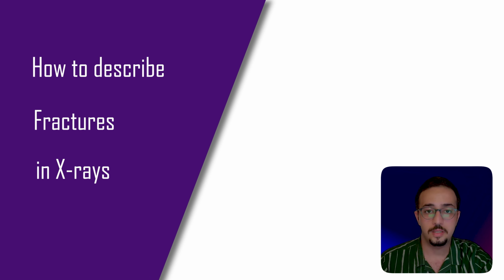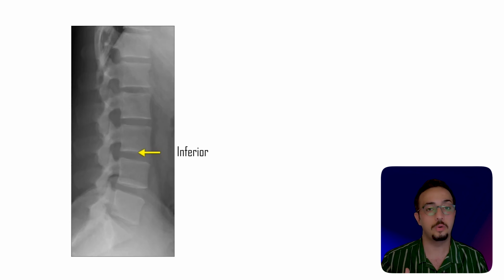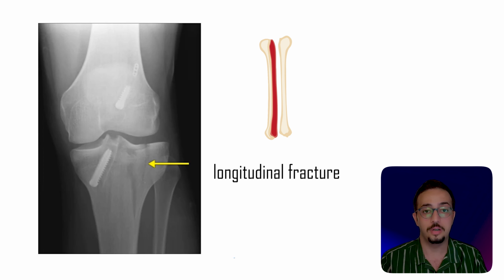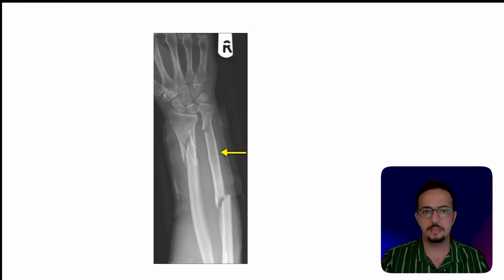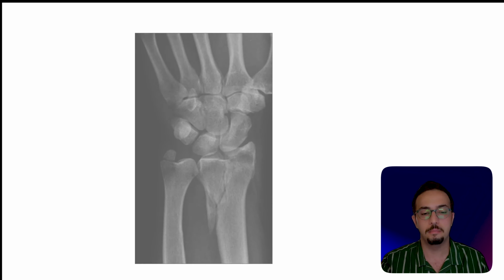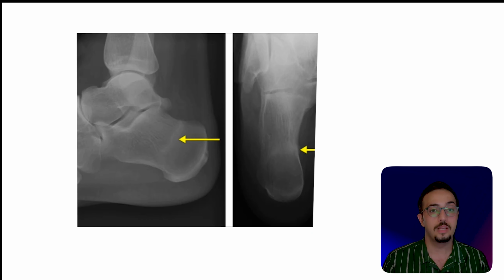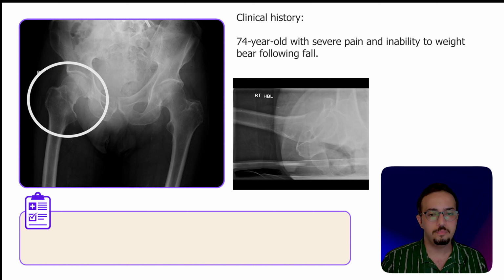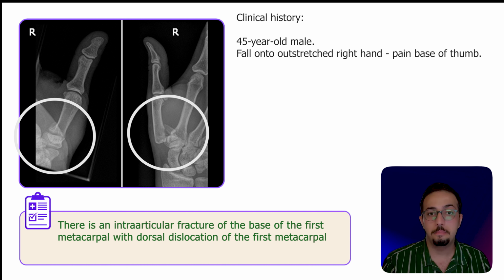Fractures: A Guide to Identifying and Describing Them in X-rays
Welcome to our tutorial on reading X-rays for fractures! We'll guide you through identifying and describing common fracture types in X-ray images. Whether you're a pro or just starting out, this video will help sharpen your skills in skeletal imaging.